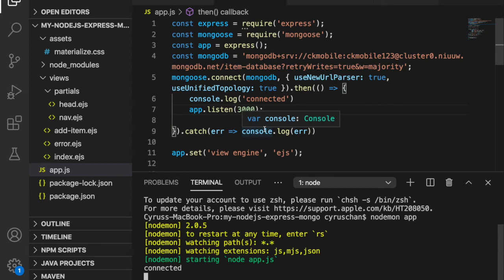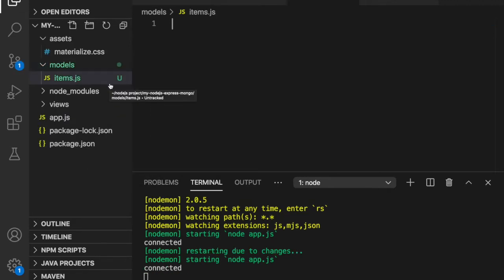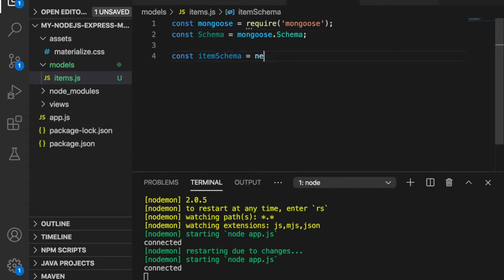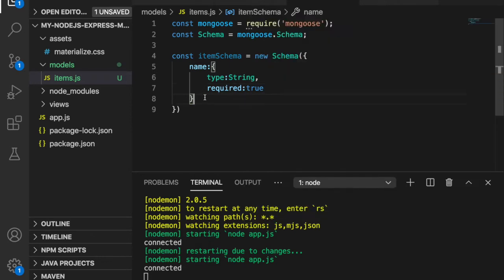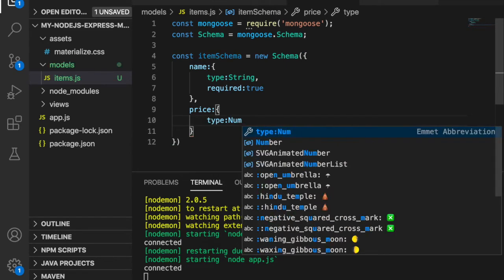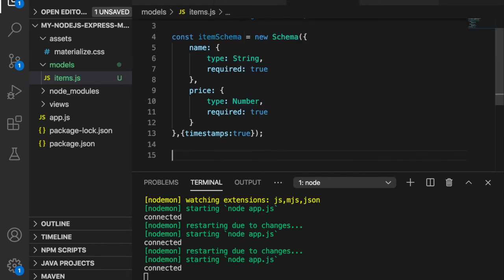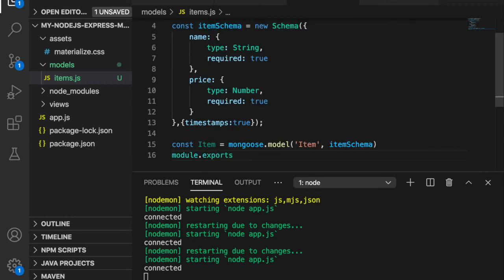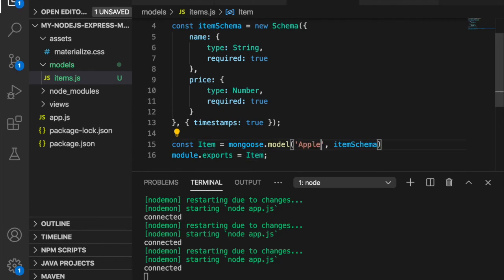Create an CRUD Application with ExpressJS and MongoDB #9 Creating model and schema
In this video, we are going to learn how to create modal and schema with mongoose
source code:
🔥Complete Courses🔥
React native Expo for multiplatform mobile app development

Macbook Pro

Camtasia